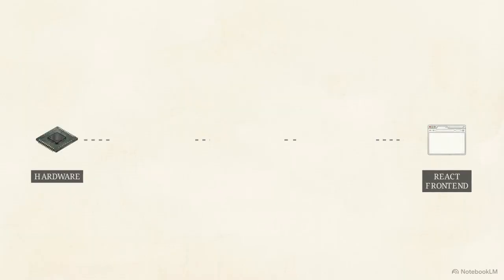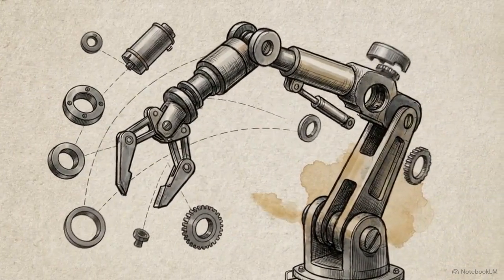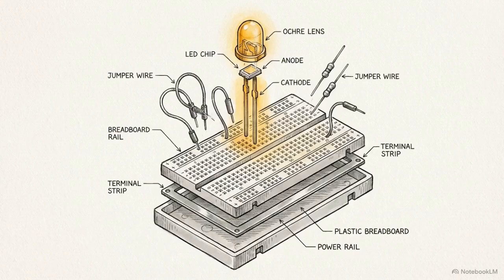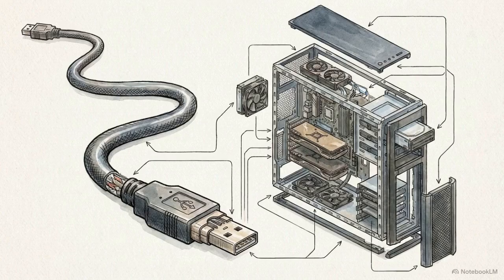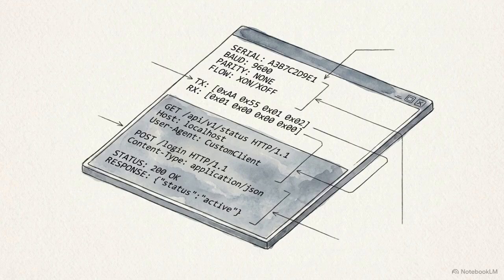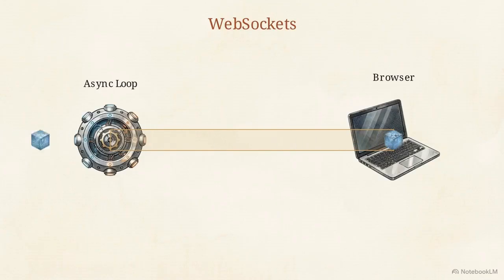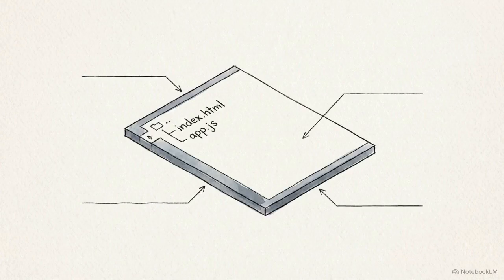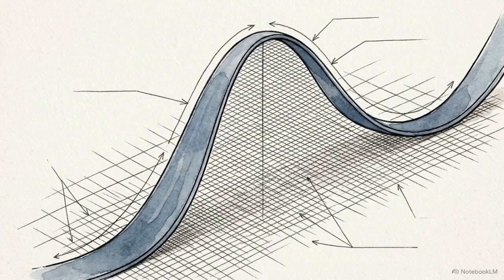Forging the COMPASS [Video]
An AI-generated Video of Forging the COMPASS: Orchestrating the Digital and Physical Realms

The latest editorial from the SAIL Team introduces the COMPASS stack—a streamlined, real-time architecture bridging physical sensors and digital web interfaces. By replacing clunky middleware with a unified FastAPI Python server and WebSockets, the system achieves zero-latency, asynchronous communication with an Arduino Uno.

Favoring lightweight Vanilla JS over heavy frontend frameworks, the result is a blazing-fast, non-blocking dashboard that visualizes live sensor data with the elegance of a modern LCARS terminal.